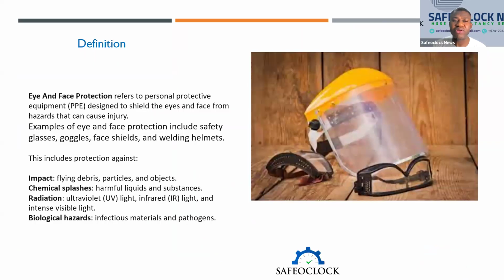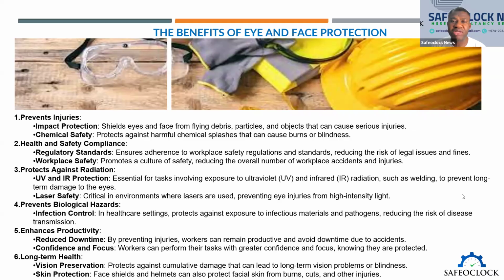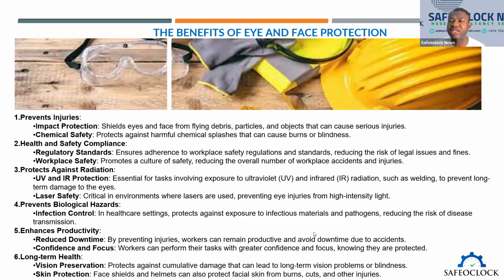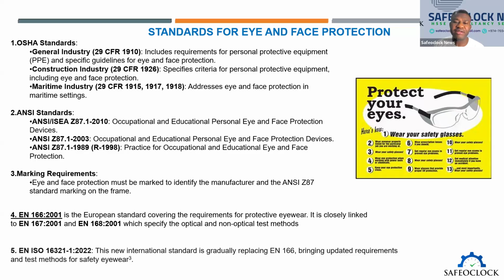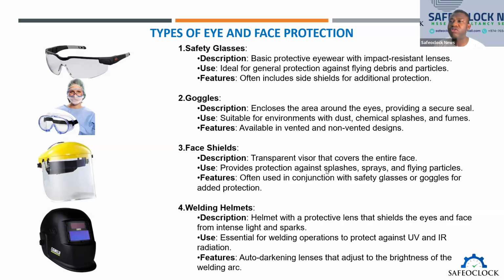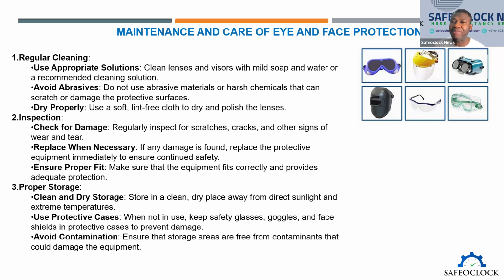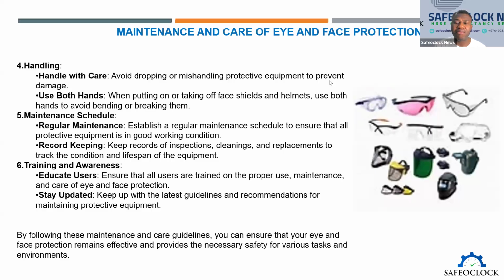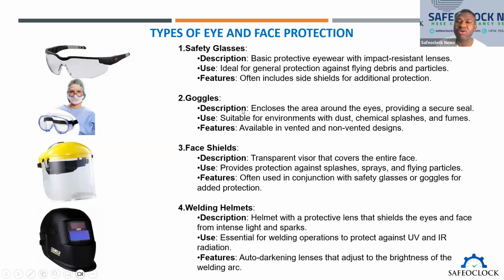Eye And Face Protection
Your eyes are invaluable, and protecting them in the workplace is non-negotiable. In this essential video, we break down everything you need to know about eye and face protection.